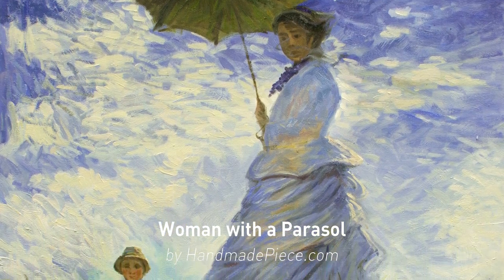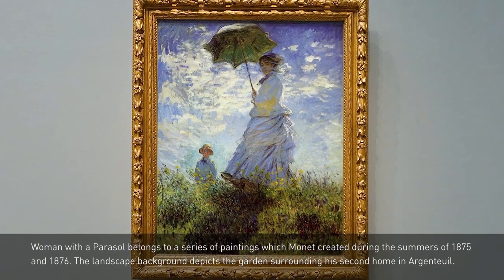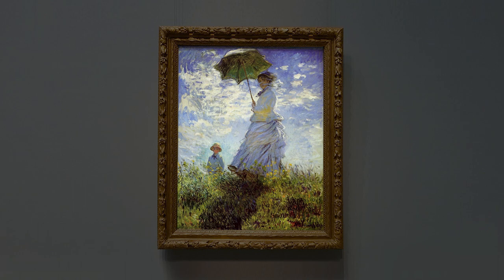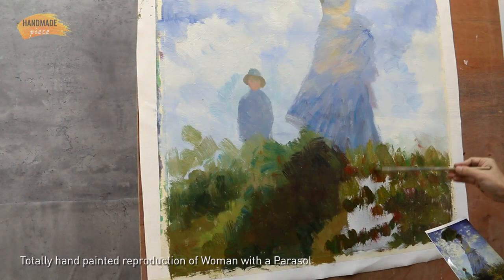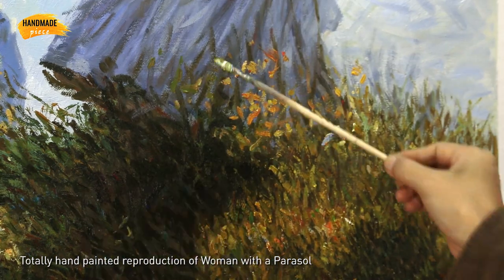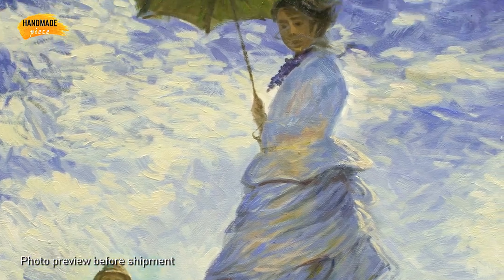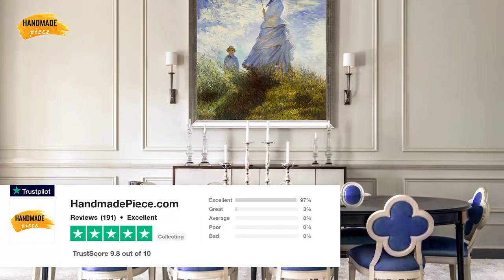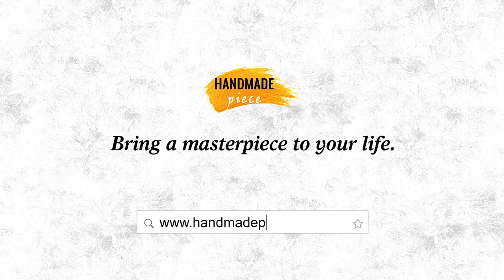Woman with a Parasol - Claude Oscar Monet | Oil Painting Reproduction on Canvas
Museum Quality Handmade Art Reproduction. Hand-Painted Impressionist Painting. 500+ Painting Frames

Artwork: Woman with a Parasol
Artist: Claude Oscar Monet
Period: Impressionism
Location: National Gallery of Art, US
Original Size: 39.37 x 31.89" (100 x 81 cm)
Year: 1875

Want to own this masterpiece? Order a painting reproduction of Woman with a Parasol from here: